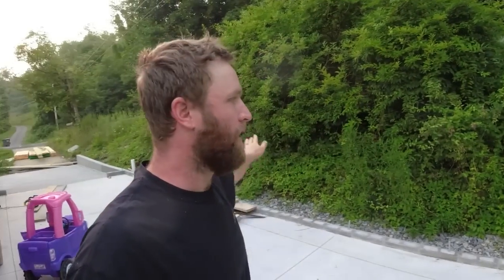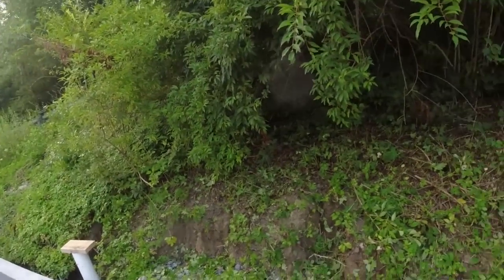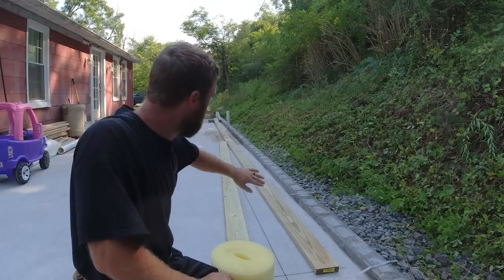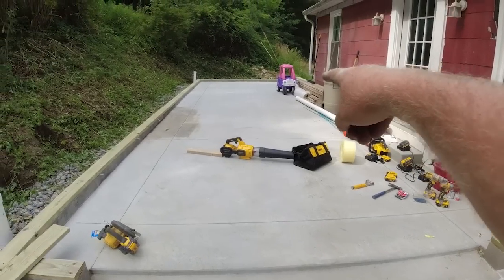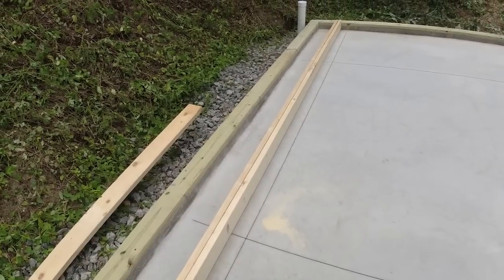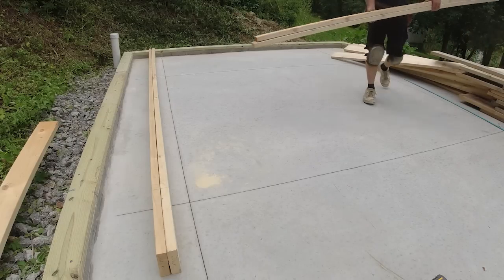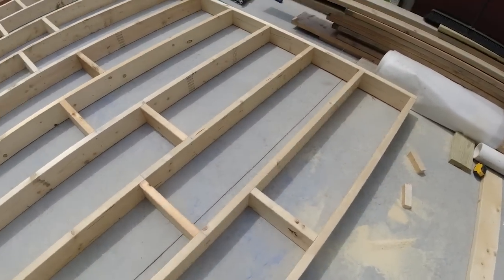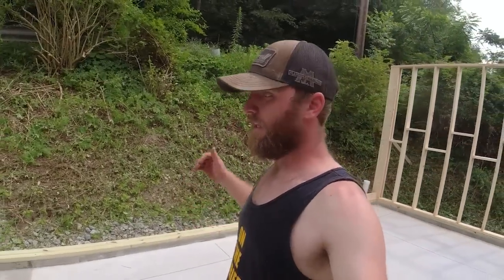I'm A Concrete Guy!! What The Heck Am I Doing?!?!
I got the first wall framed and up! It all went pretty smooth and I share some of the tricks that my framer friends use!